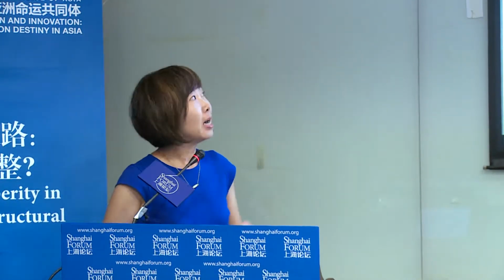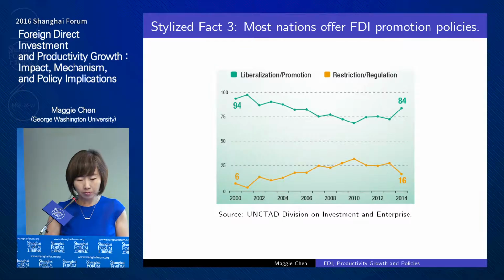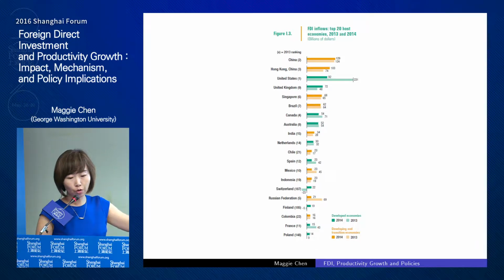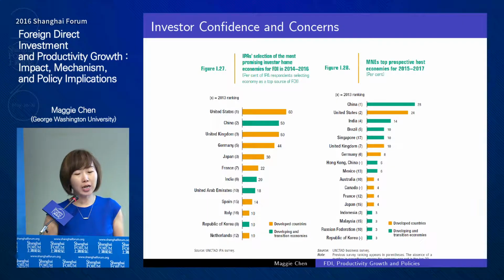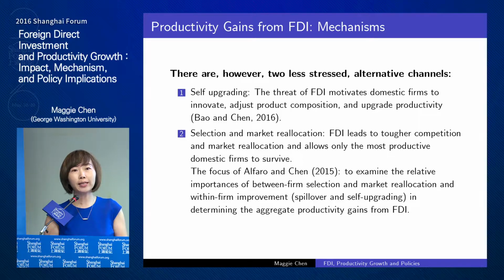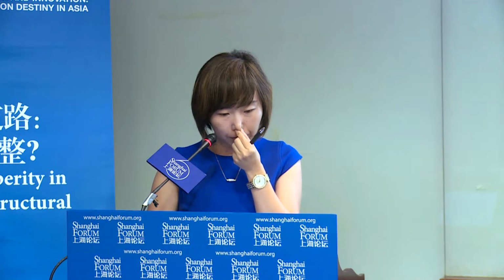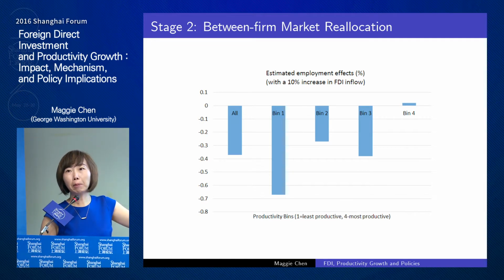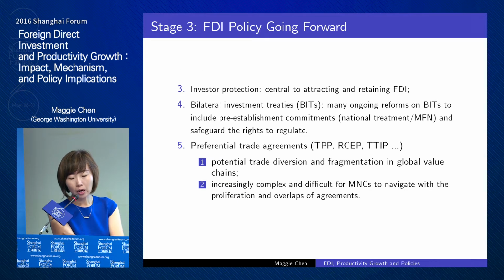[2016 Shanghai Forum] Maggie Chen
Economic Globalization and the Choice of Asia - Interconnectivity, Integration and Innovation:Building Community of Common Destiny in Asia

May 28-30, 2016 Shanghai

[The Road to the New Prosperity in Asia: Further Reform vs. Structural Adjustment]
Time: 08:30-12:00, May 29
Venue: Room 1001, West Main Building of Guanghua Towers, Fudan University

Foreign Direct Investment and Productivity Growth: Impact, Mechanism, and Policy Implications

Maggie Chen(George Washington University)